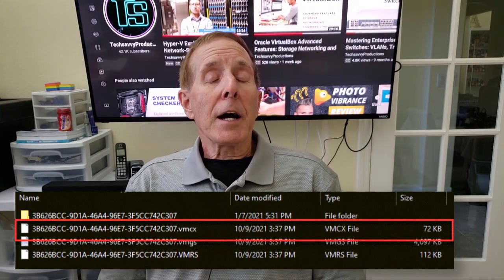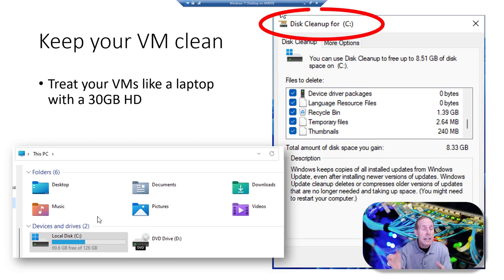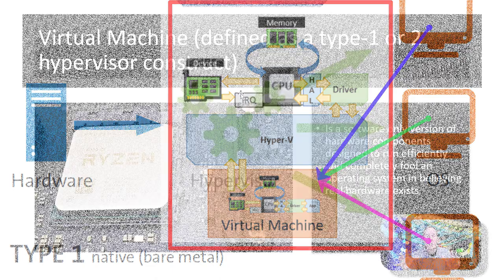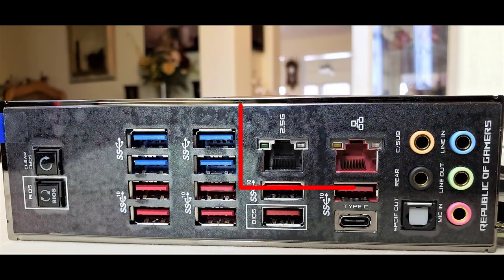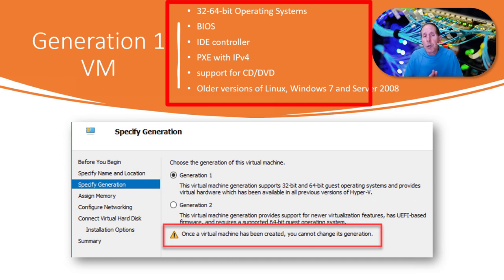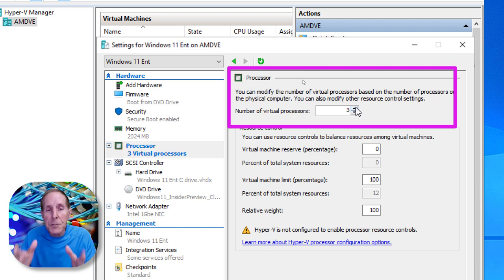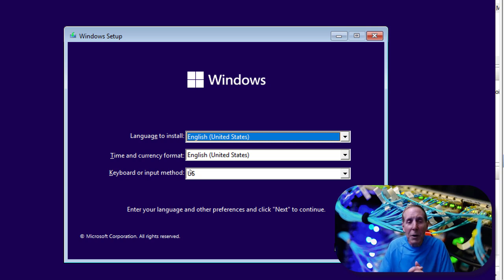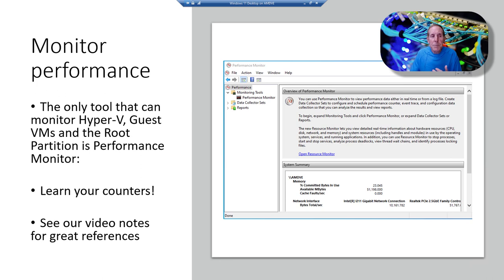Demystifying Virtual Machines: IT Admins' Guide to Hyper-V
Microsoft’s Hyper-V is designed to create and run virtual machines.  We will break down the technology of virtual machines, show how to create an effective virtual machine, install a guest operating system.  We will review the important checklists to configuring your virtual machine correctly.   We will understand the options for why limiting vCPU assignments, memory and correctly configuring networking.   We will look at performance settings for both the root partition operating system and the guest operating system.   We will exclude files types, folder and processes in Windows Defender.   We will reduce the CPU overhead of graphical eye-candy in both the root and child partitions.